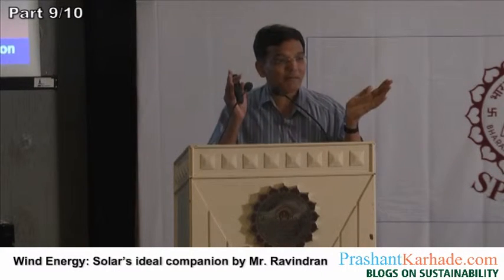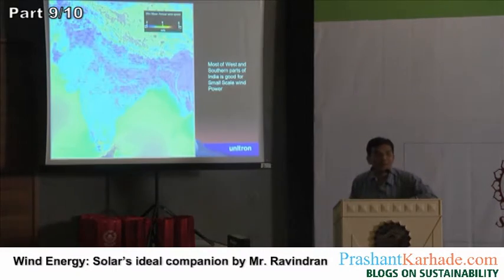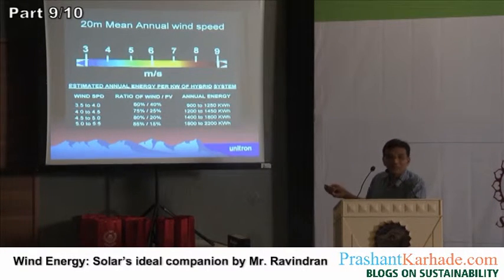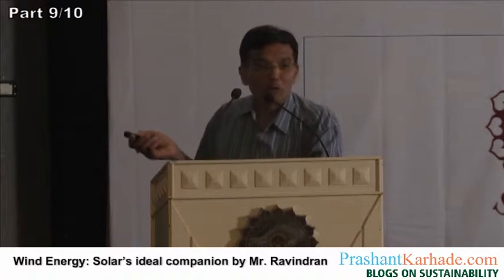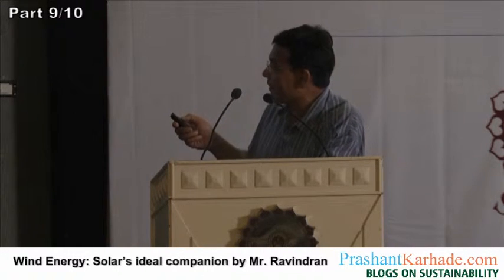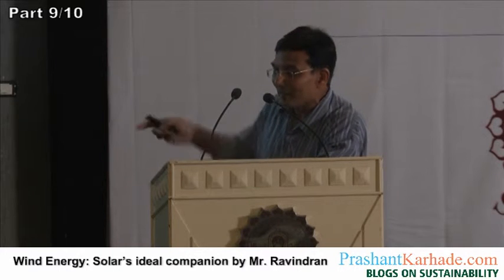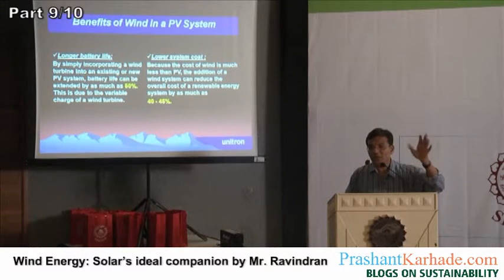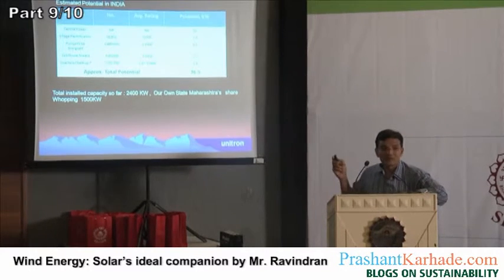Wind Energy: Solar's ideal companion by Mr. Ravindranath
This video is of the lecture delivered by Mr. Ravindranath of Unitron Energy Systems Pvt Ltd (Pune), at a seminar titled National Energy Policy Seminar 2015 (NEPS2015) organized by Urja Prabodhan Kendra (UPK) in the auditorium of SPJIMR (S P Jain Institute of Management and Research) in Mumbai on 5th August, 2015. You can get more information about the seminar – program, information about the speakers, PPT presentations used by the speakers, photos, and all the other videos

This video is part of a webinar created by Prashant Karhade (CTO of Cenergy MaxPower Pvt. Ltd who blogs on sustainability) and Dr. Prasanna Karhade (Assistant Professor, HKUST Business School). You can find all the other videos of the webinar